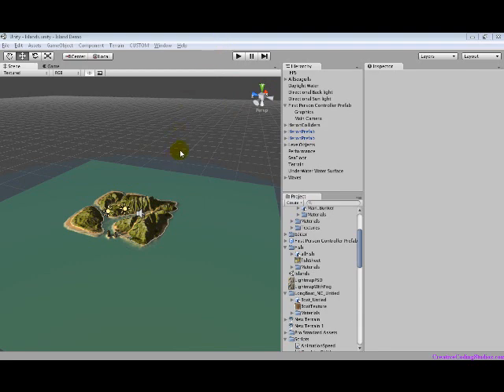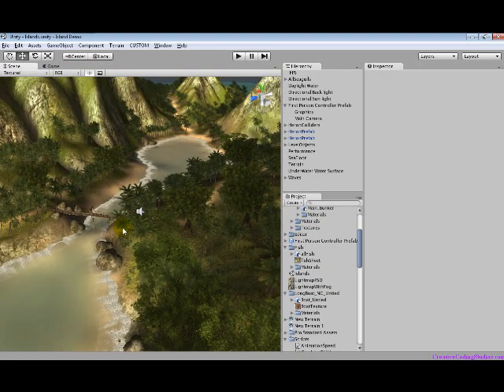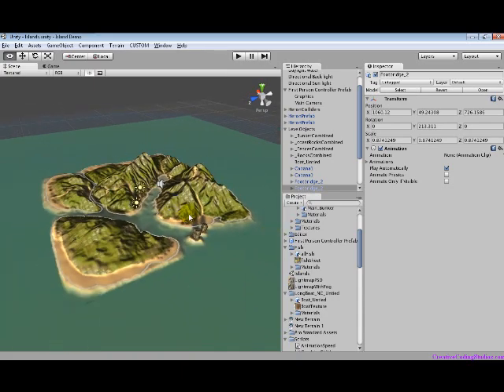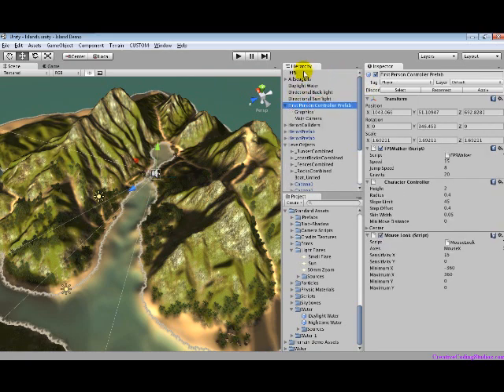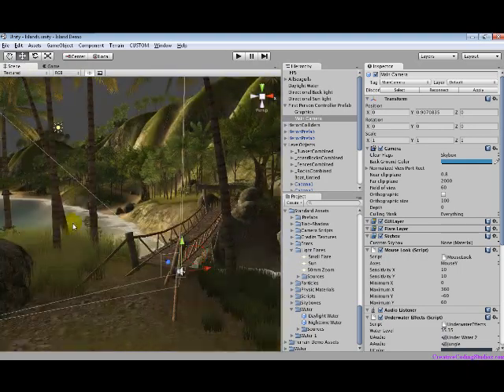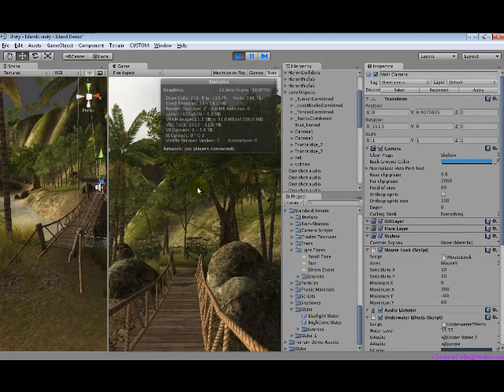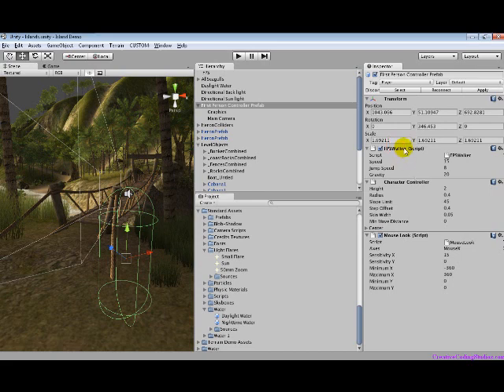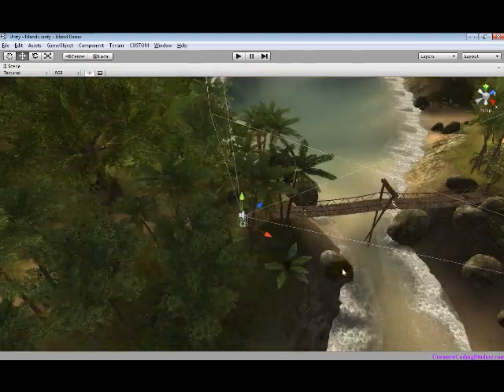Unity 3D basics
A quick tutorial on the layout of the Unity 3D engine.